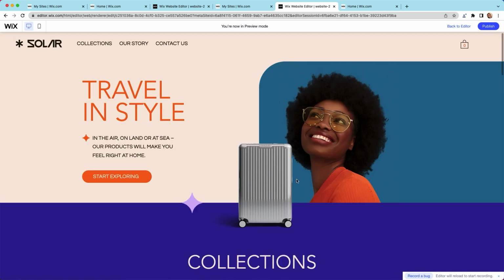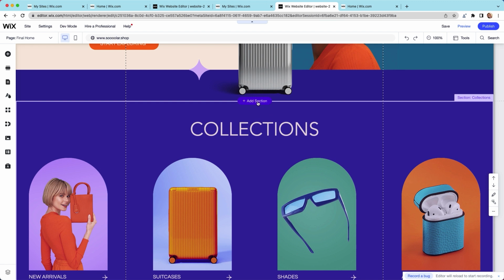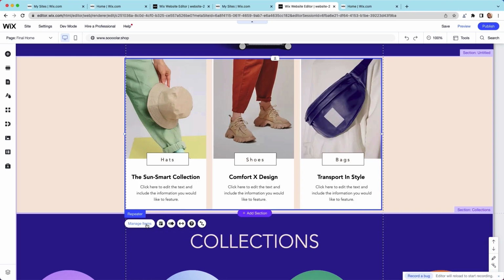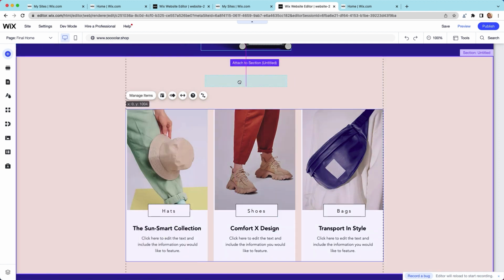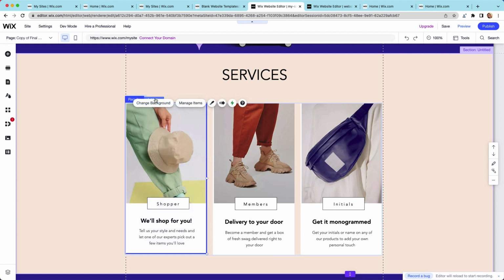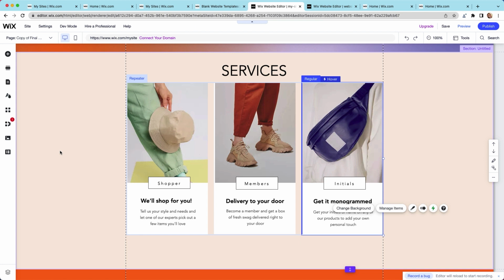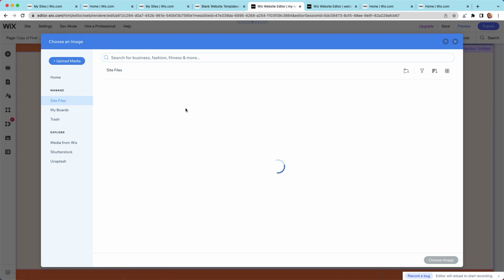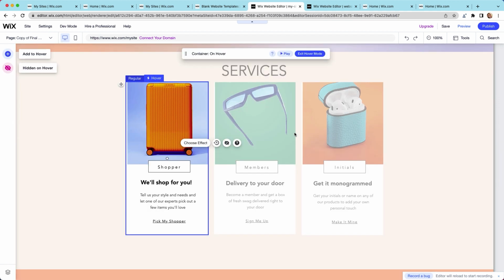Lesson 7: Design with repeaters | Wix Learn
In this lesson, we cover how to create organized, engaging and adaptive layouts with repeaters in the Wix editor.

This lesson is part of the Wix Learn course: Build your website with the Wix Editor.

Related resources
What Is Web Design? A Comprehensive Guide
How to Make a Business Website, with Expert Insight

Timestamps
00:00 - Intro

About Wix Learn
Wix Learn is an online learning platform that makes it possible for anyone to learn and develop the most in-demand digital skills of today. Explore online courses, webinars and tutorials across a variety of subjects, including web design, eCommerce, online businesses, marketing and SEO, content management and more. Additionally, you can earn Wix Certifications that show off your mastery of highly marketable web design, development and business skills.
Courses, webinars and tutorials are available for streaming anytime, anywhere from your personal computer or smartphone through the Wix Owner app.

About Wix
Welcome to Wix, the industry-leading website creation platform that’s trusted by hundreds of millions of users around the world.

Since 2006, Wix has empowered businesses, entrepreneurs, enterprises and creators to build, manage and grow their online presence—all from one place. Choose from 800+ website templates that are strategically designed for success, personalize any site with intuitive website design tools and use the logo maker to create a memorable brand. Launch a custom app, start and scale an eCommerce store and use integrated marketing and SEO solutions to reach and retain new audiences. With fully-managed infrastructure and enterprise-grade protection, every Wix website is secure, reliable and engineered to support limitless growth.